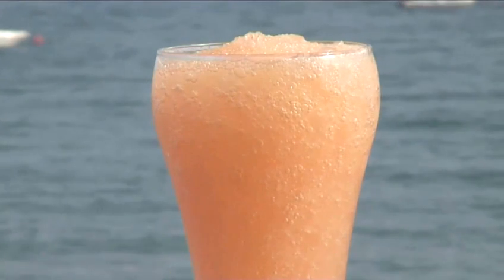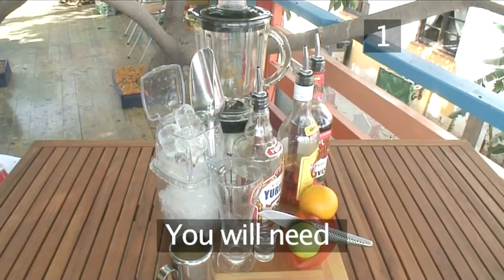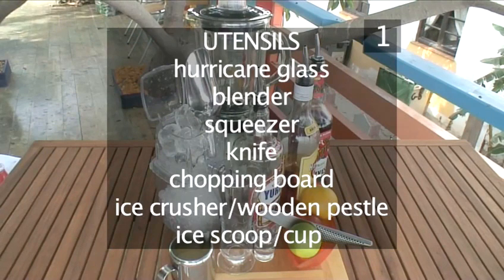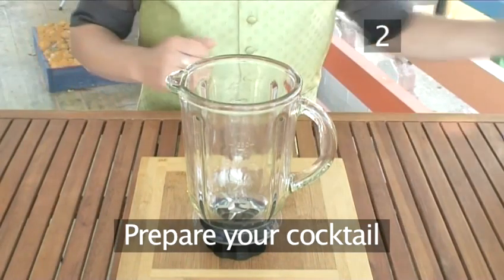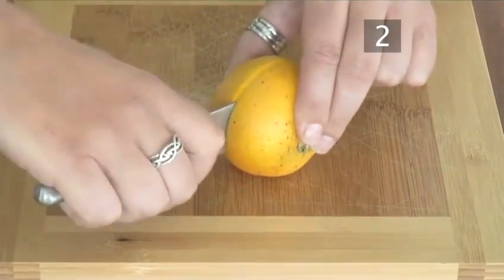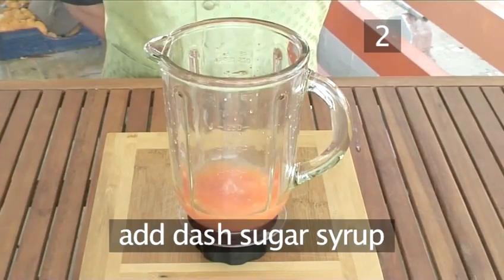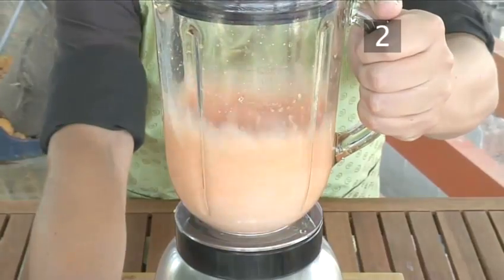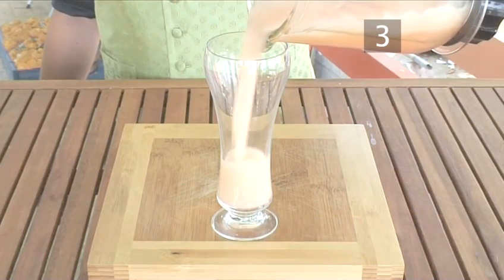How To Mix An Ace Cocktail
Have you ever wanted to get good at rum. Well look no further than this advice video on How To Mix An Ace Cocktail. Follow Videojug's experts as they steer you through this informative video.